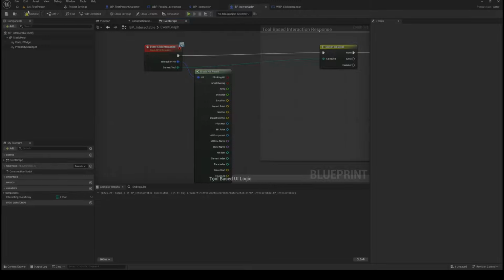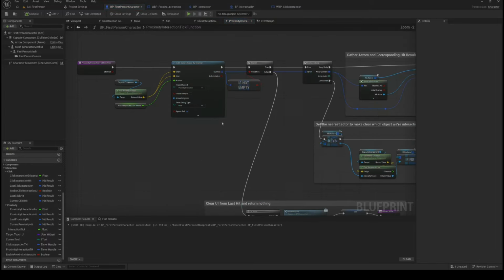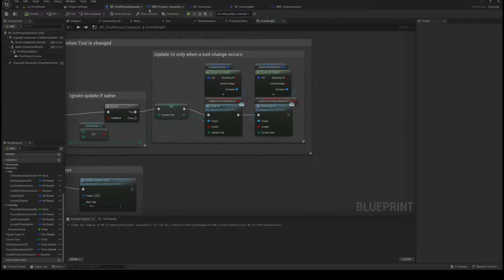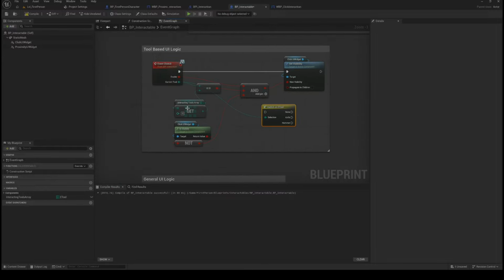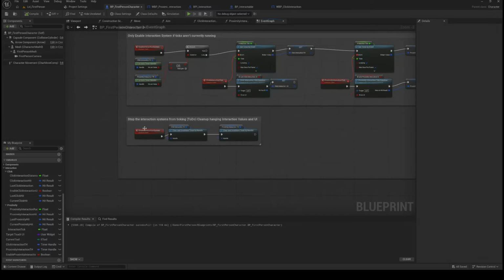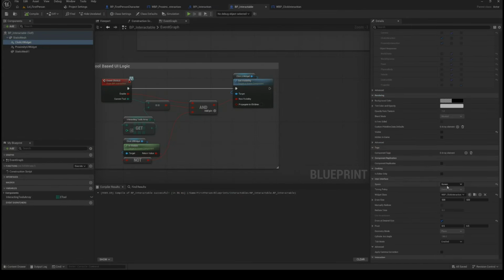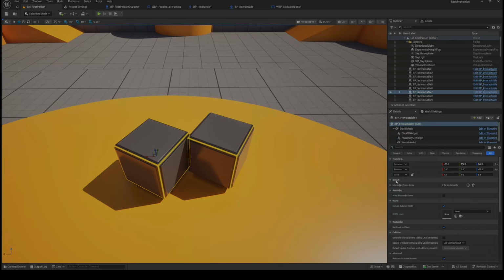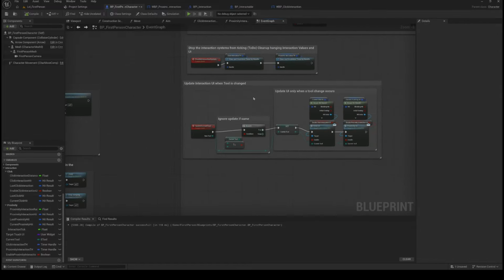Basic Interaction System Tour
A quick walk through of an Interaction system I built, plus ramblings about what's missing, the games industry, what we should strive for.